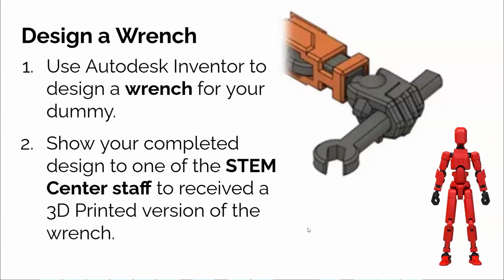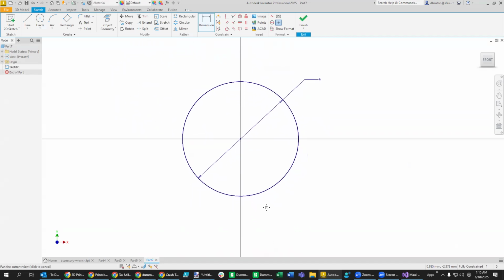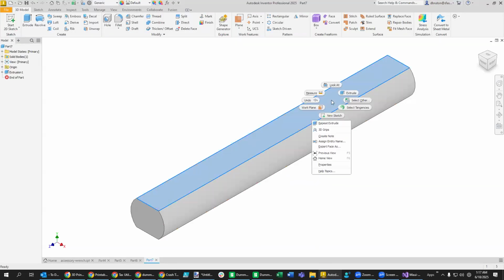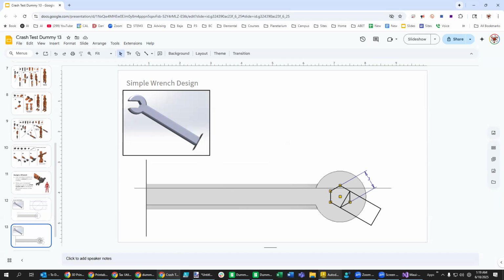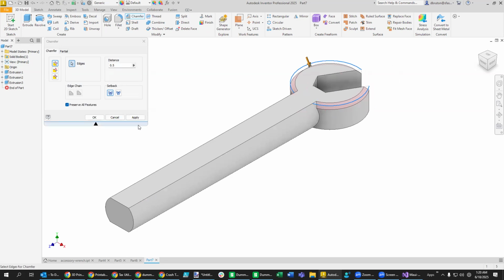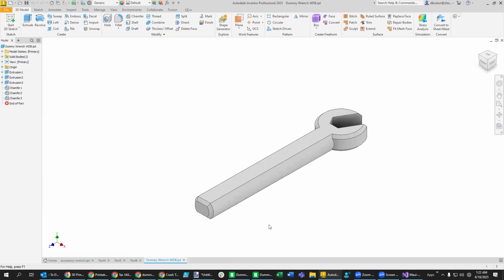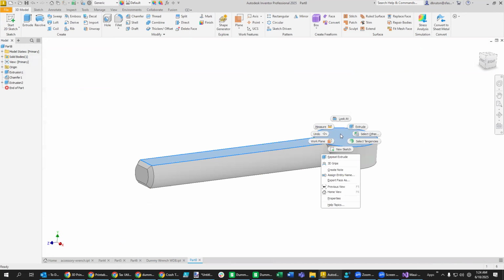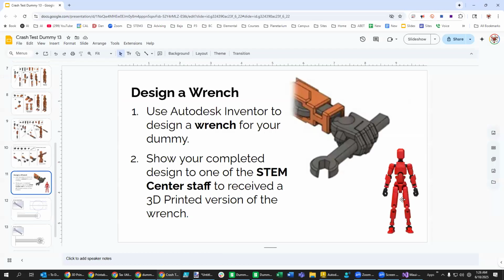Dummy 13 Wrench - Autodesk Inventor